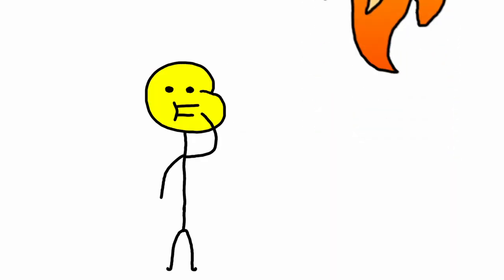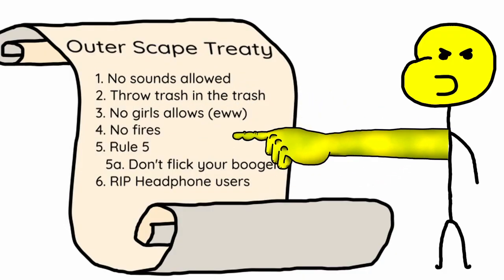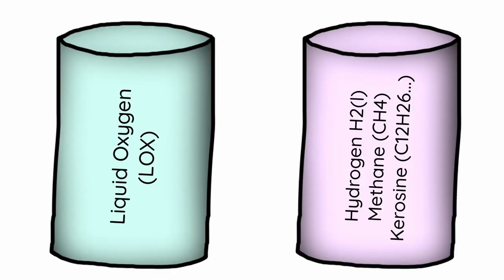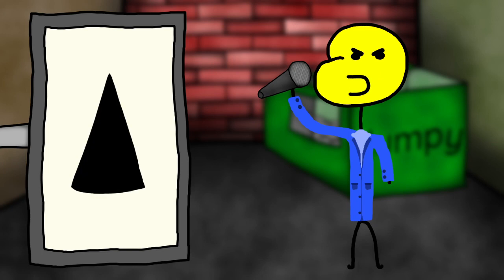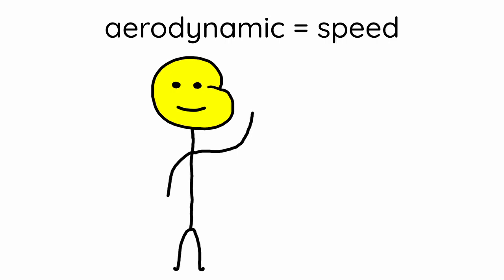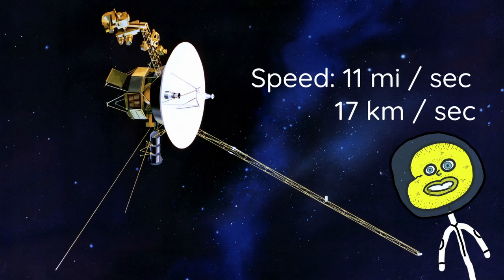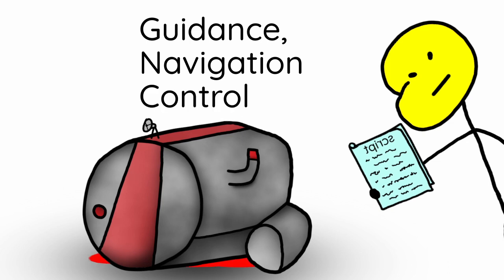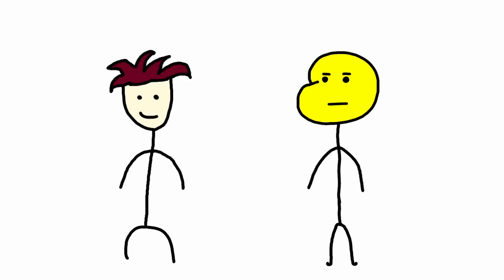How rockets work (in simple terms)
How a rocket works in space? Like how a rocket engine works and how a space shuttle goes into space. This includes how a rocket ship is launched and how it lands on the Moon or Mars. It's not Rocket Science...

The channel currently has 744 subscribers at the time of upload. Special thanks to God and everyone else who helped make this possible!